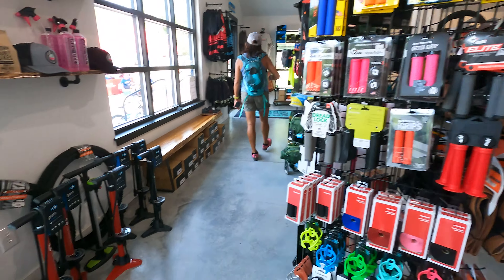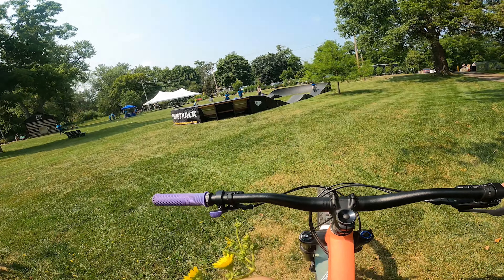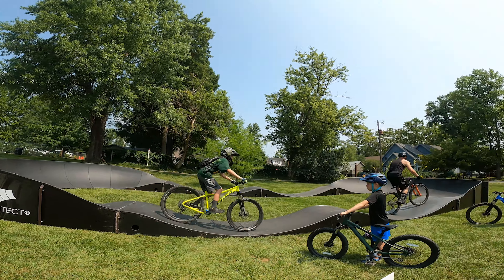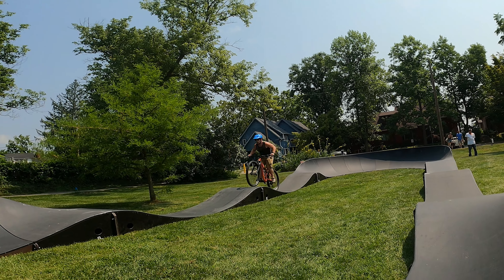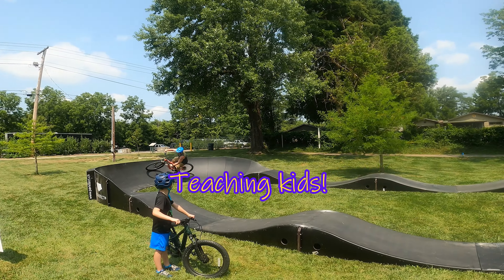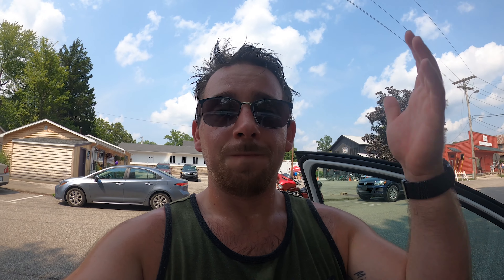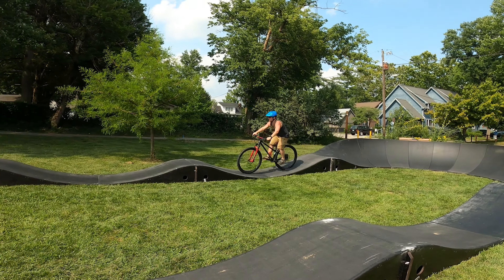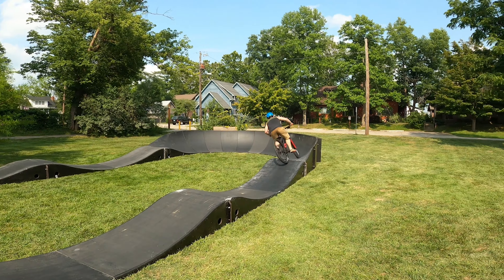Brown County Community Bike Fest!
In this enthuastic edition of subpar single track, I get to check out my first ever bike hub event. This one had it going on! Free swag, demo bikes, and a PUMP TRACK! I also got to shred one of my dream bikes. Enjoy my enjoyment.